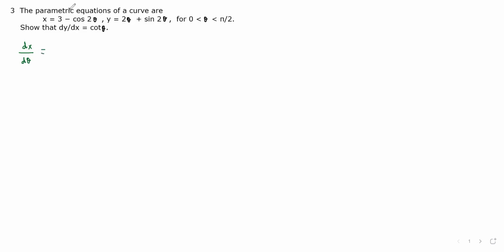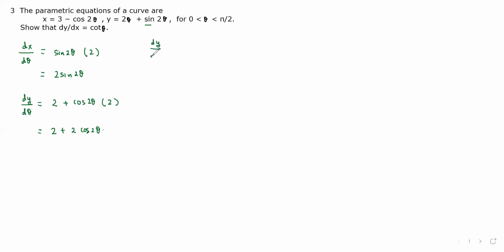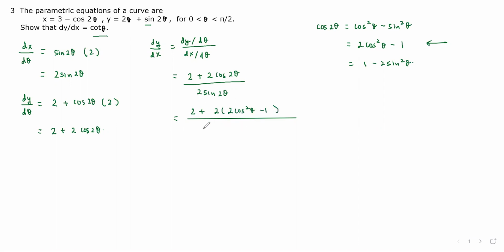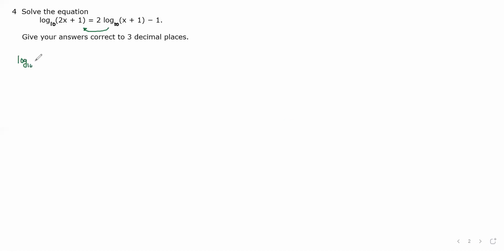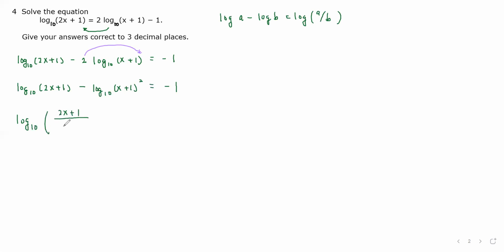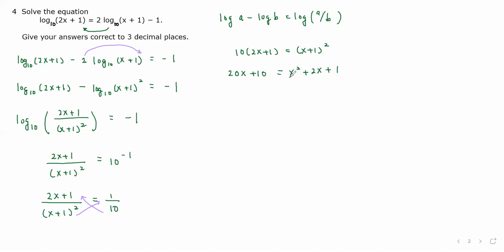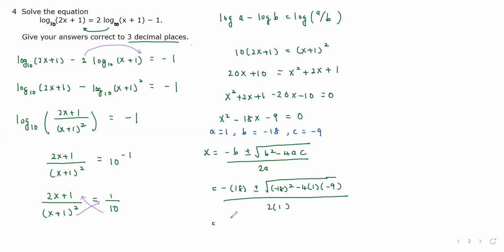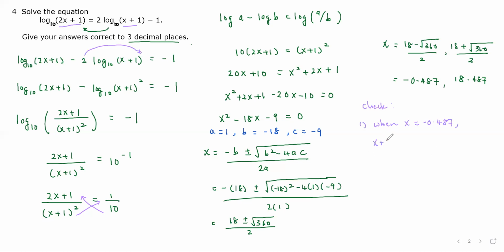9709/31: A Level Mathematics Paper 3, Pure Mathematics 3, Oct/Nov 2020, Questions 3 and 4.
Solution to question 3 and 4, A Level Mathematics Paper 3, Pure Mathematics 3, Oct/Nov 2020.